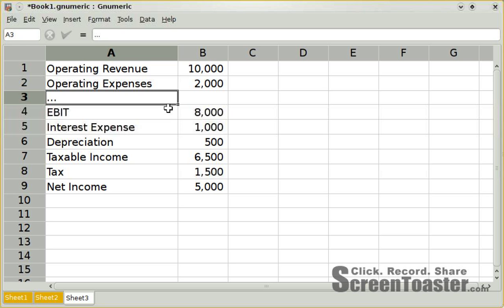Income Statement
Introduction  to Income Statement